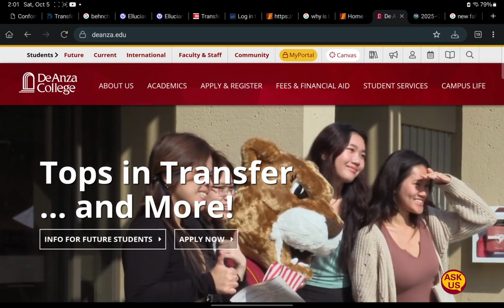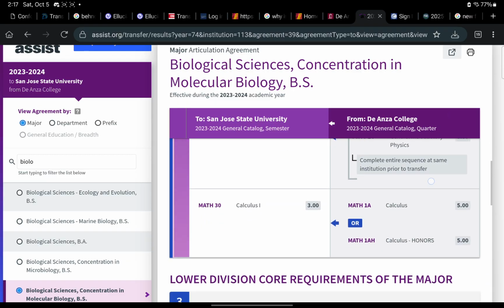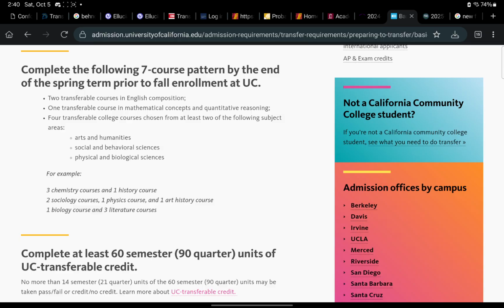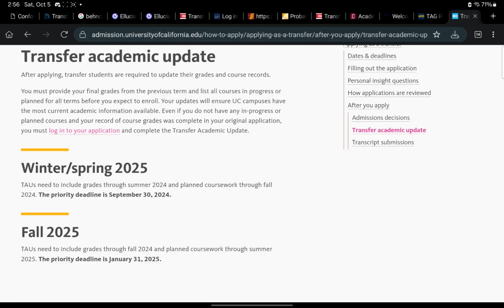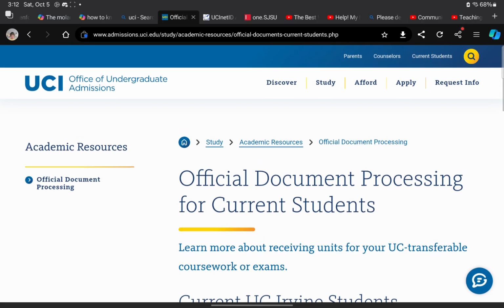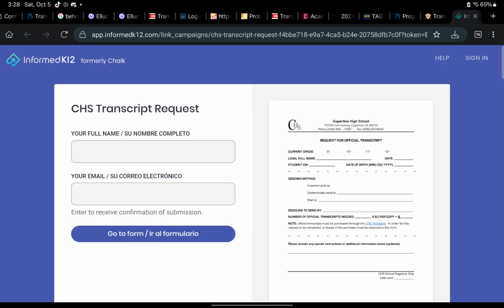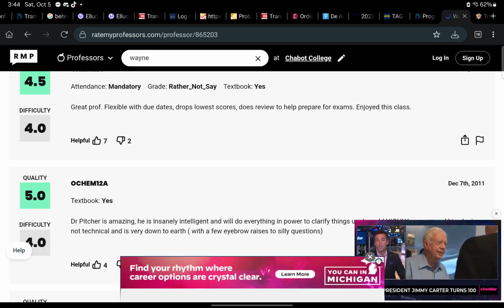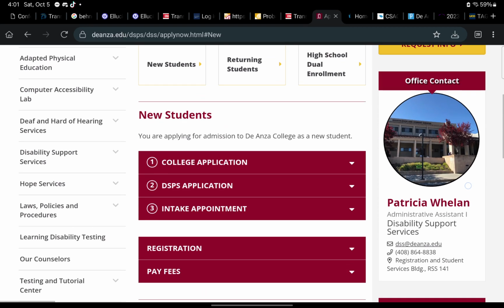A Full Guide On How to Transfer from a California Community College to your dream UC/CSU Campus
This video will guide you though the transfer process as a California Community College Transfer student to a CSU/UC. I made this for a friend of mine who her daughter wanted to be a transfer student, but this applies to everyone here watching this video.
Here are some helpful links to help you get started:
CSAC California Student aid Commission( California State based aid requires FAFSA and a CSAC Web4Grant account)
CSAC dream act application for undocumented California residents who can't apply for FAFSA
Just type in the college name,  your city or zip code.
University of California Transfer academic planner and for the Transfer Academic guarantee,
Important Note, you can now directly have your CSU transfer planner data imported into the csu application just like the UC TAP can.
If you have any questions, put them down in the comment and share your thoughts and advice to other students if you have been through the transfer process or a current transfer student, counselors and academic advisors also highly encouraged to participate in the comments section.